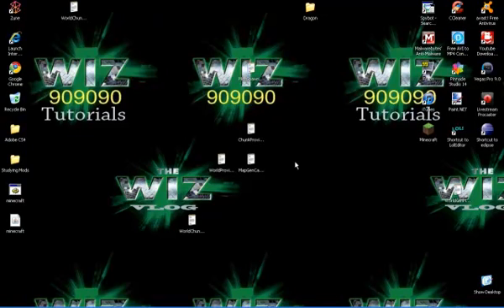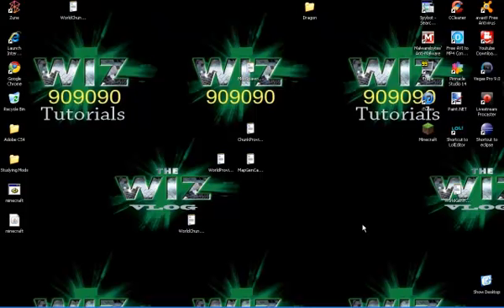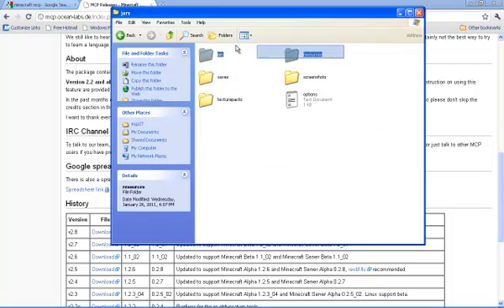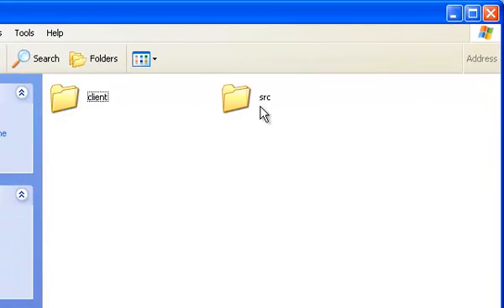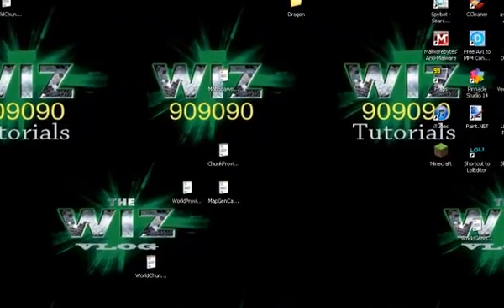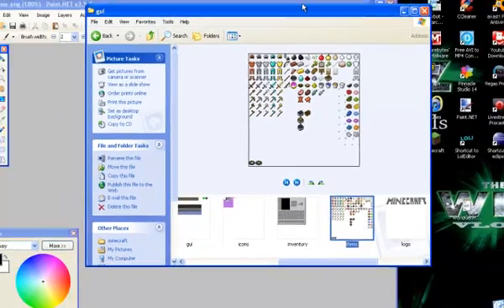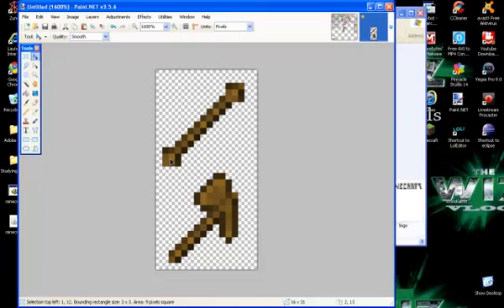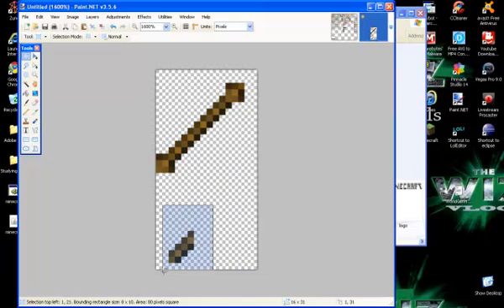Minecraft Modding New Weapon Part 1/5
How to make your own mod for a new weapon